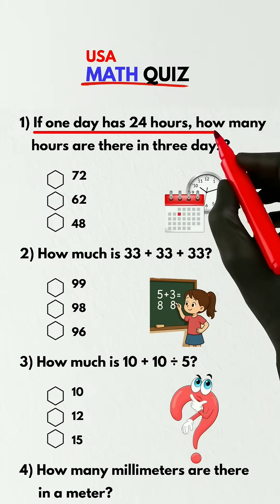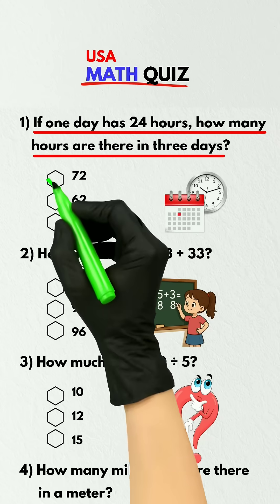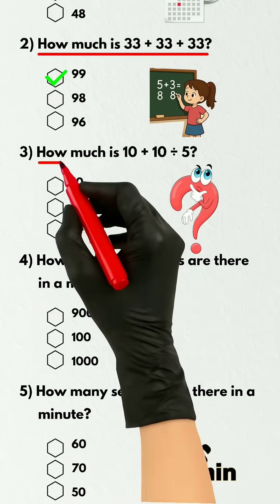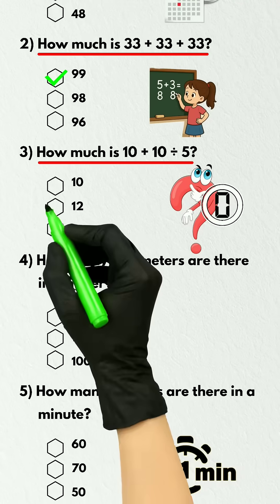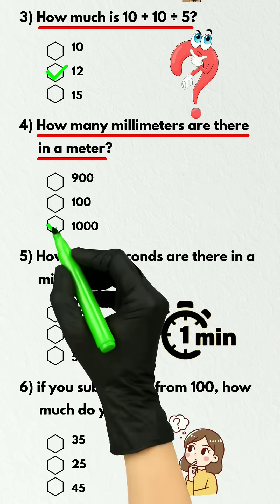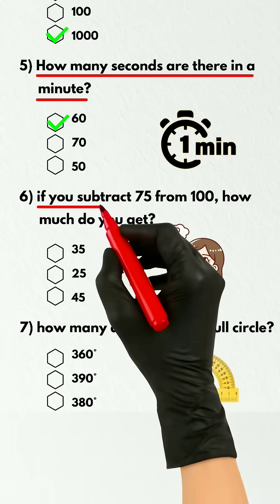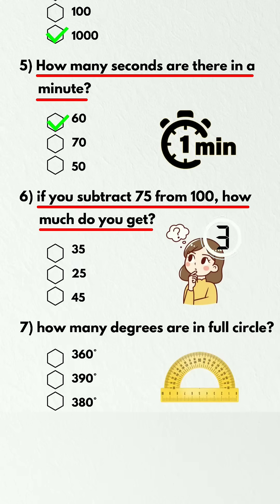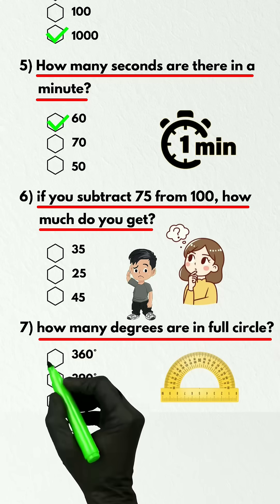Math Quiz Challenge